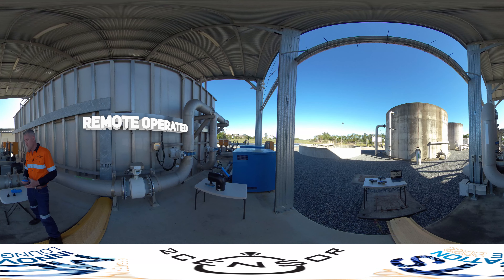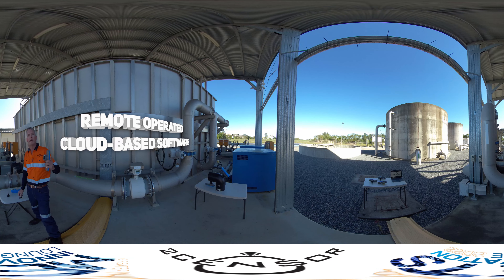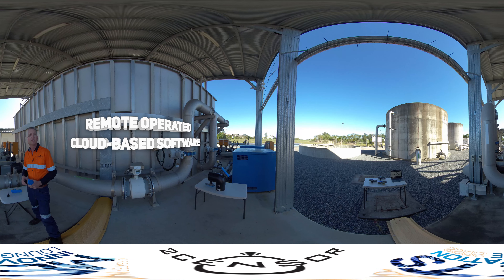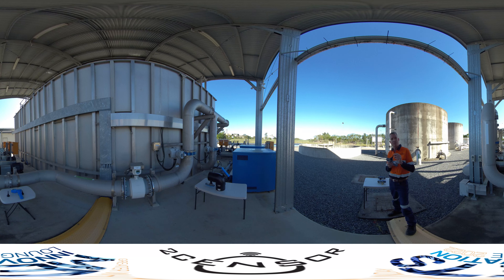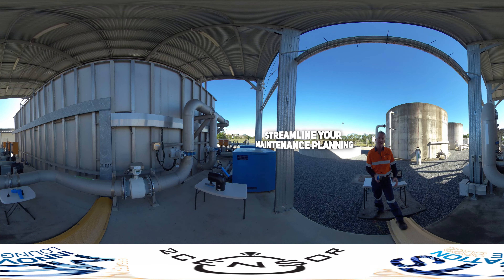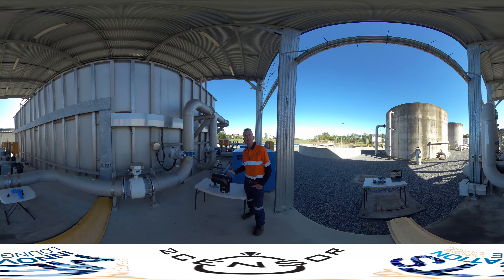2Censor – in 360° VR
Remote Monitoring and Predictive Maintenance for your pipe networks.
Minimise downtime. Reduce environmental risk. Monitor safely. Reduce labour costs. 2Censor